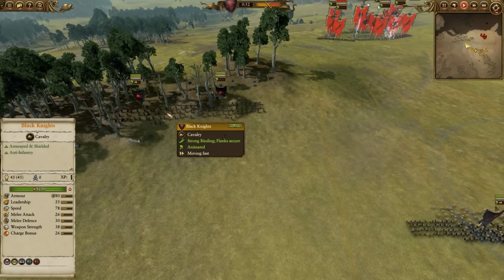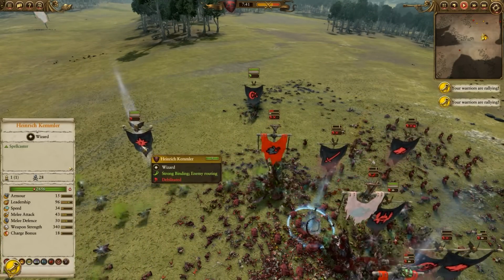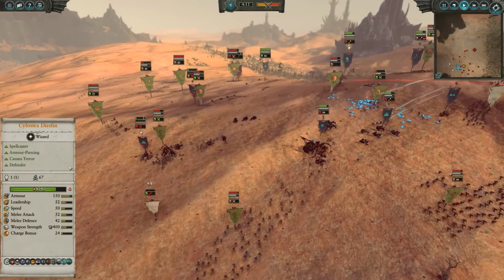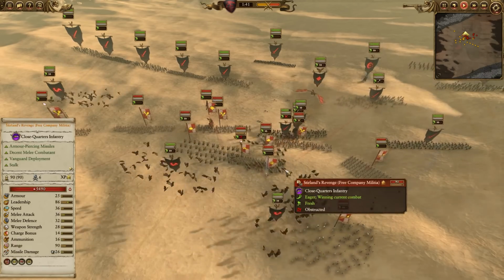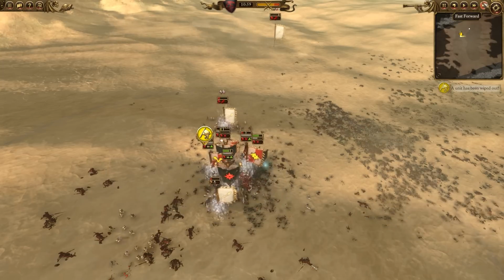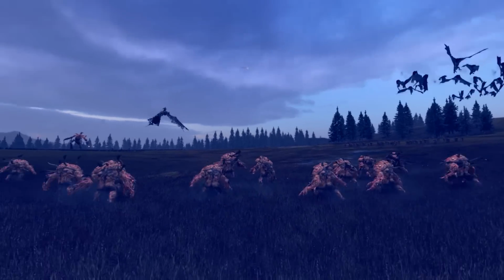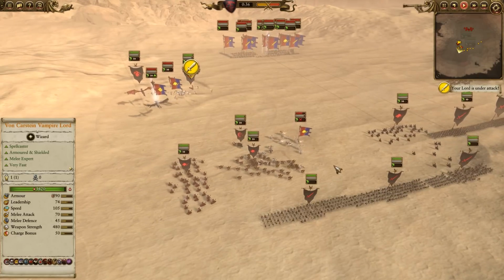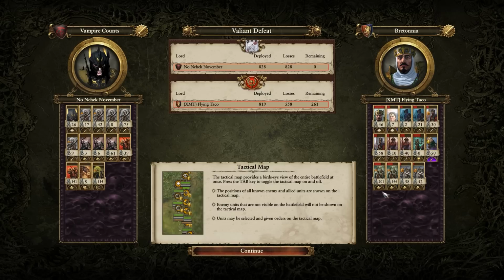NO NEHEK NOVEMBER - 5x Multicast // Total War: Warhammer II Online Battles